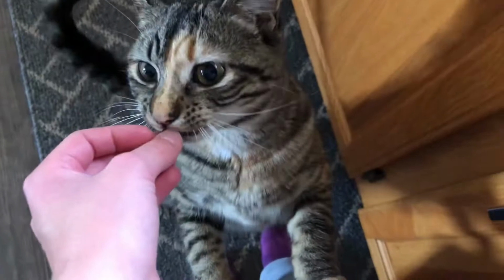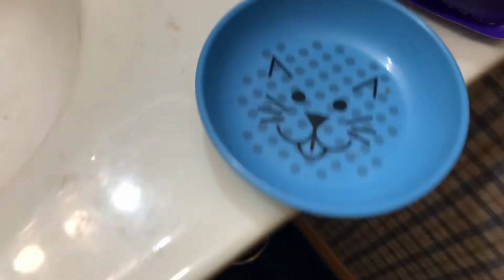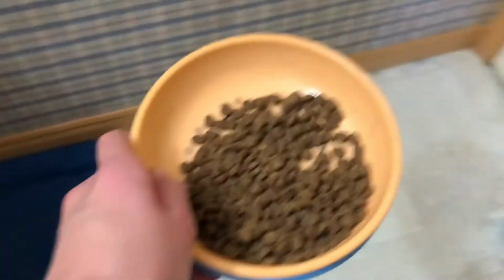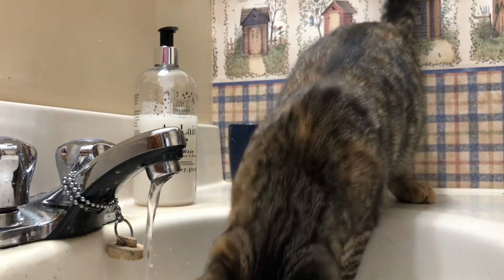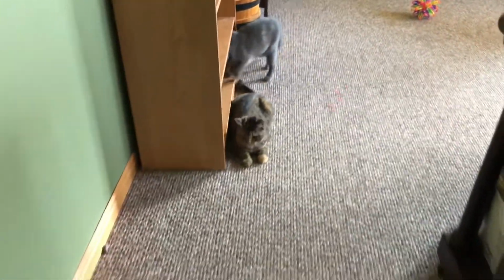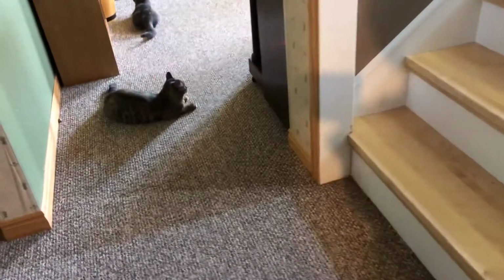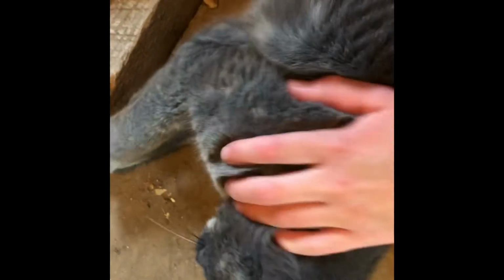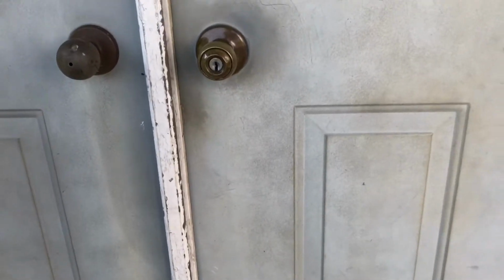Morning Cat Care Routine ~ Caring For My Uncle’s Cats!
This video shows me taking care of my uncle’s cats! The tabby cat is Mable and the grey one is Molly. I love them both! Mg other uncle used to have a cat that I cared for once as well. The cat’s name was Rubix. I would have made a second video for my night routine which is mostly the same but my uncle came back. I hope you enjoy the video! 🐈🐈🐈🐱🐱🐱